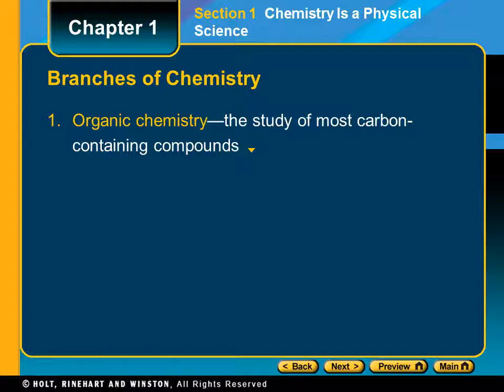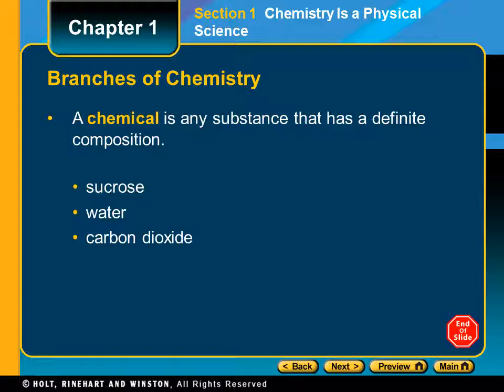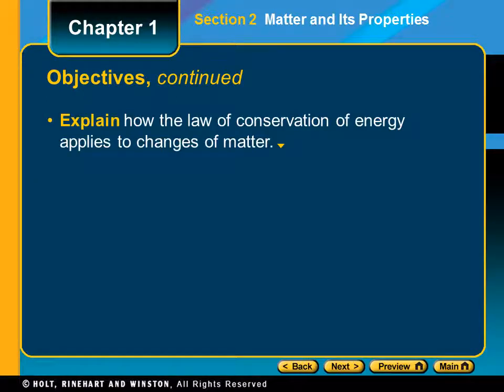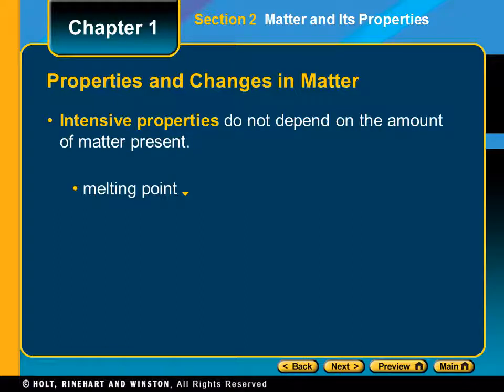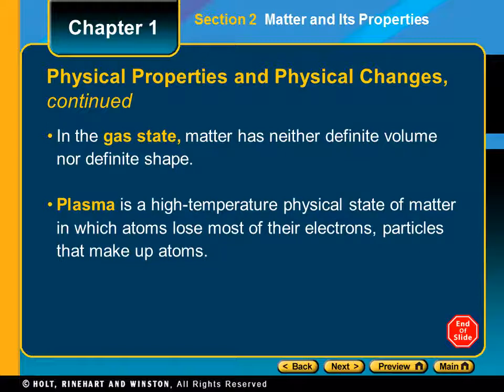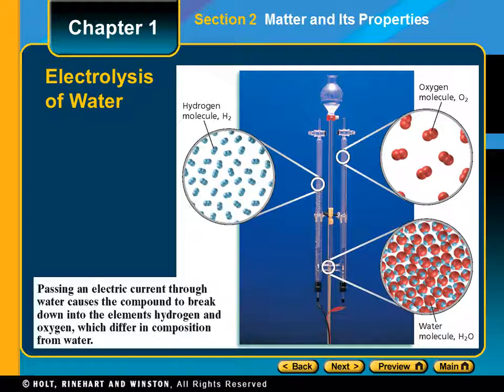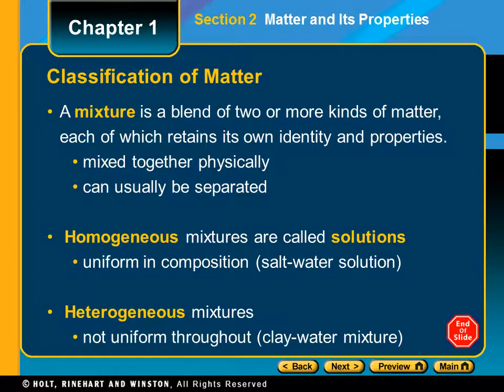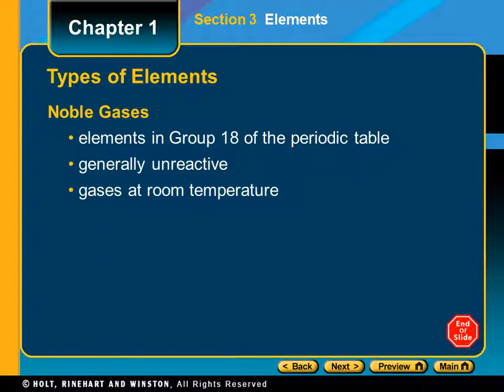FUMA Honors/General Chemistry Ch. 1 Lecture